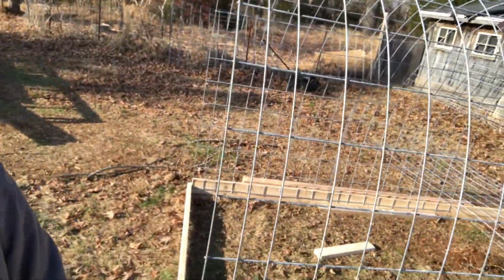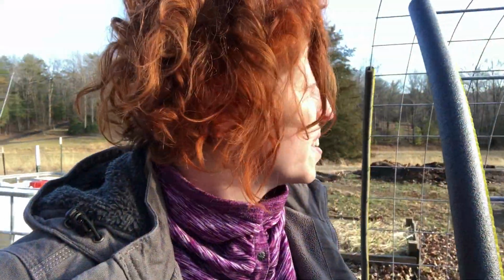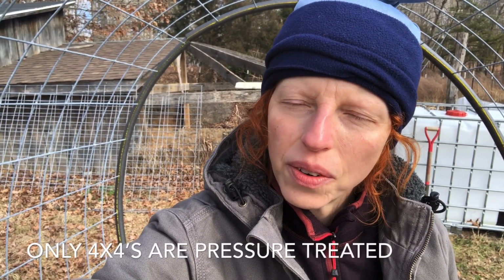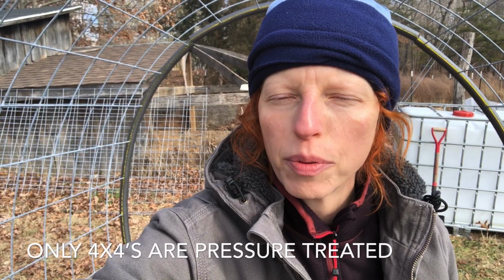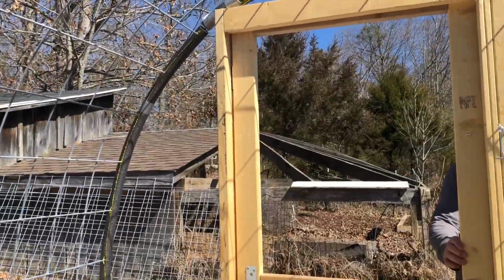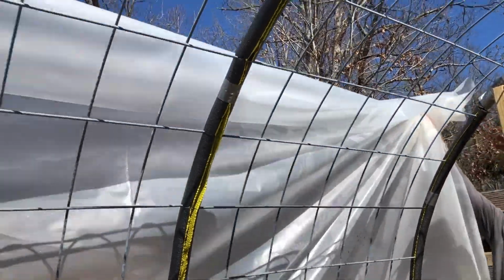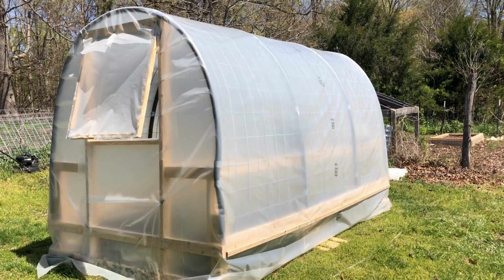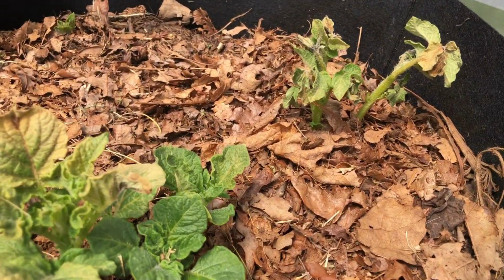Greenhouse Build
A hoophouse greenhouse. Garden had given us a focus in these days of Shelter-in-place. Here we build our hoophouse.

About Barking Tree Chronicles: captured moments in a journey toward self-sufficiency, whole food, acceptance, and purposeful living. We are a modern mini homestead in central VA, working on our skills and resilience. Come along on the exploration, help us to celebrate our successes, failures, and maybe even just the efforts along the way.

Marie et al